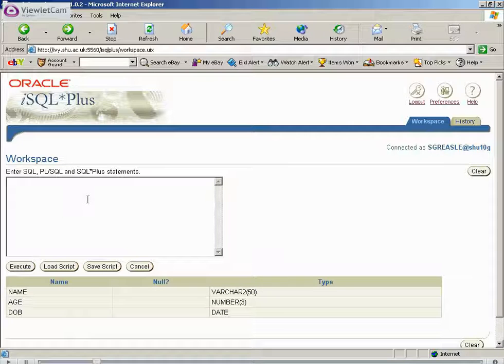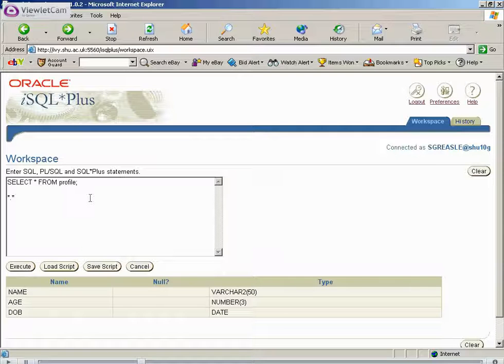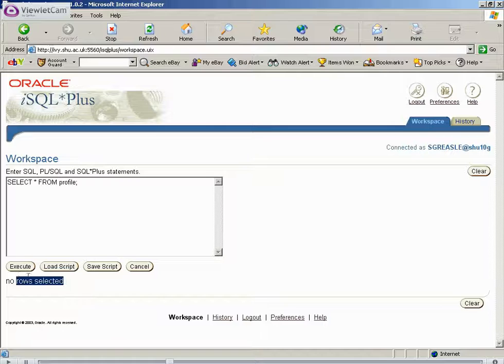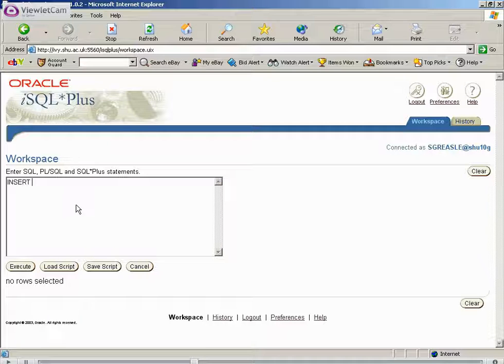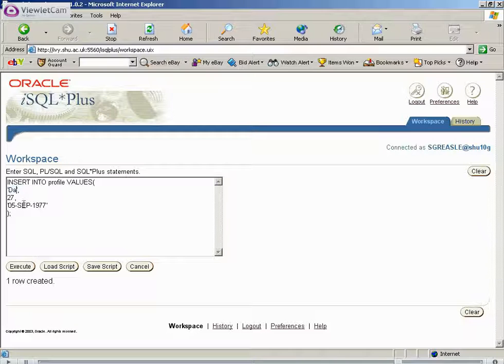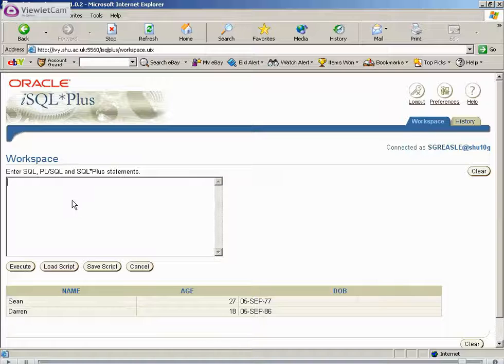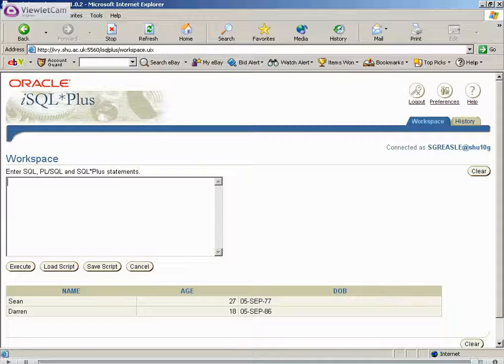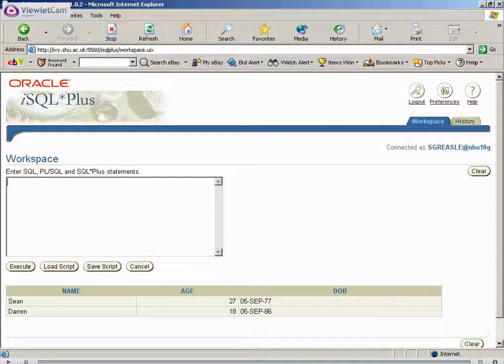Basic SQL Tutorial - 2.2 - SELECT Statement [TutorialGenius.com]